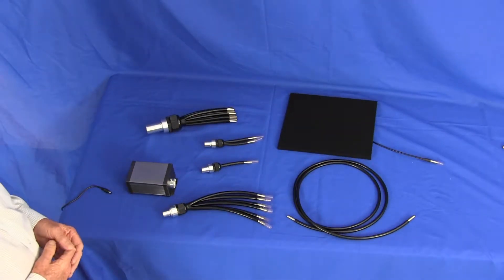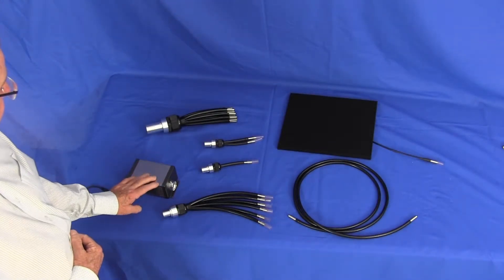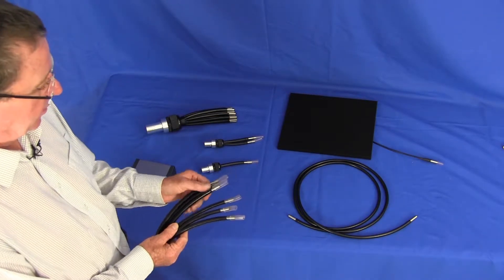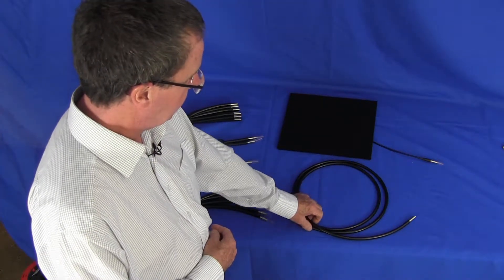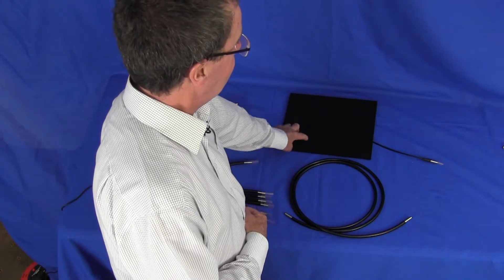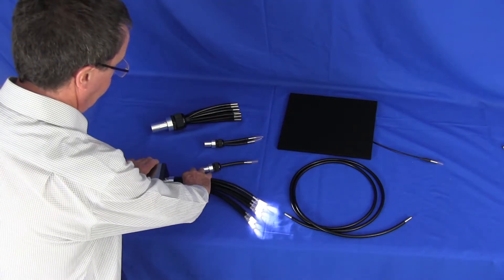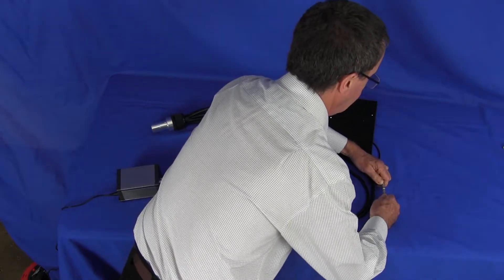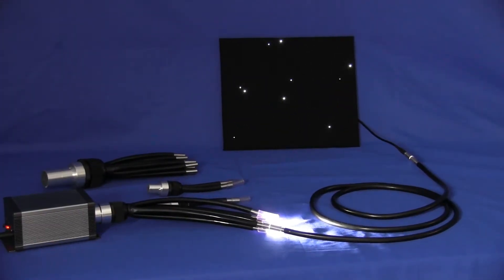Introduction to the Hydra light splitter and LightFlow System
Our unique optical jointing system, incorporating the Hydra common end, makes connecting the light source to the fibre optic display easy.

See the Infinity system in more detail on our

Have a go at creating your own panels using our components you can get

If you have a project in mid, get in touch and we will help bring it to life.